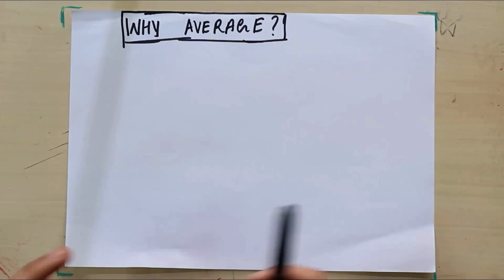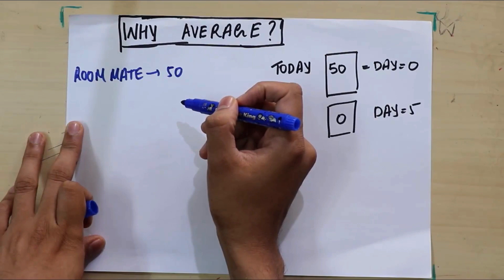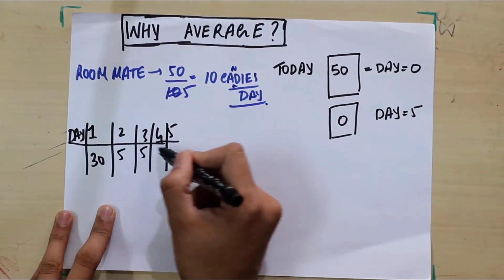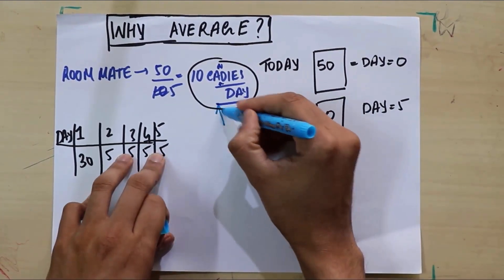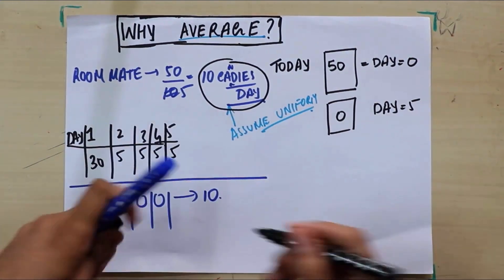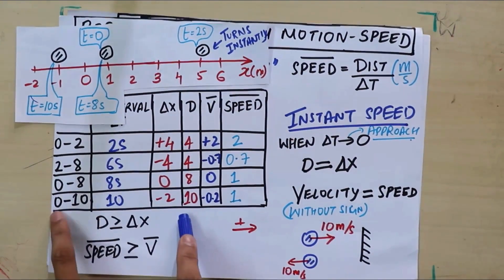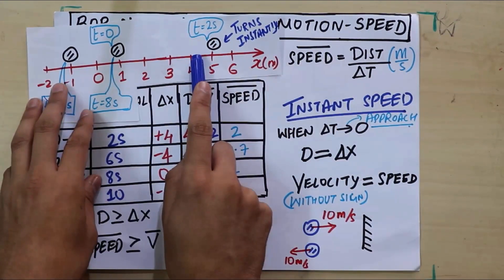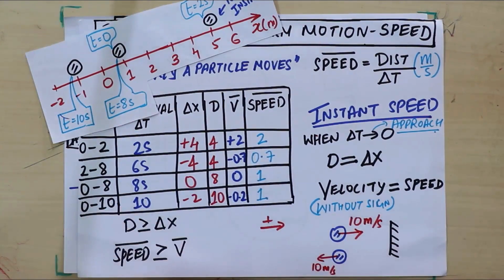The meaning of Average velocity: A beginners guide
In this video, we break down the concept of average velocity and explain why it's an important concept in physics and math. We also explain what the word 'average' means and provide examples to help you understand this key concept. Whether you're a student looking to improve your grades or a curious learner, this video has something for everyone. Tune in to learn more about average velocity and why it matters.

Check my videos at Khan Academy